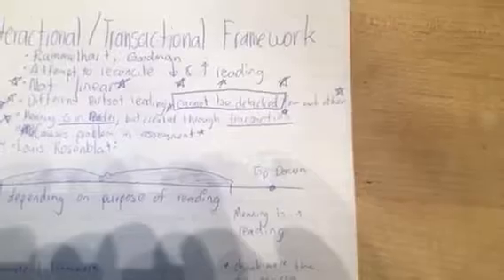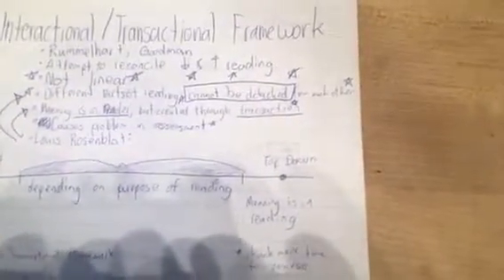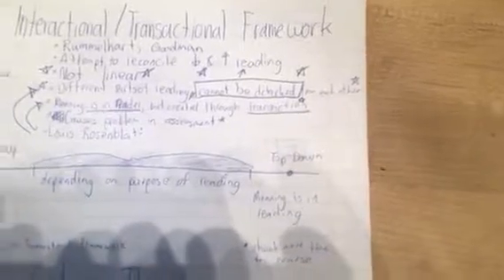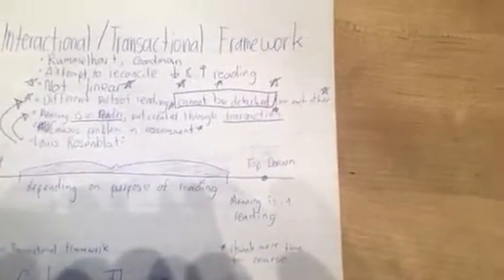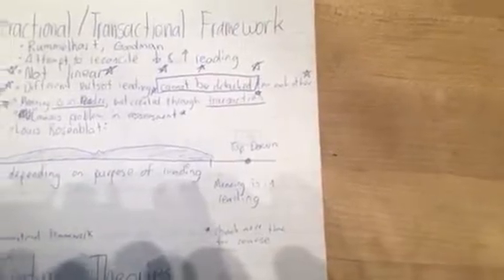4 Models/Views of Reading and Writing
Week 2 - EDEL 508